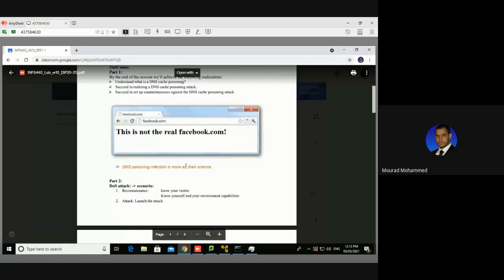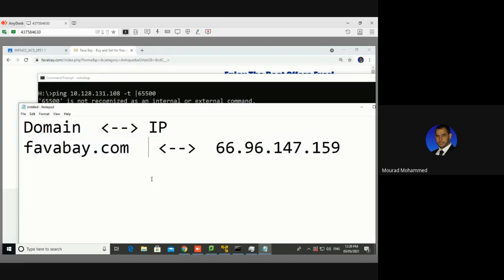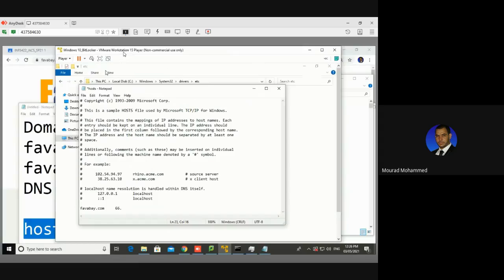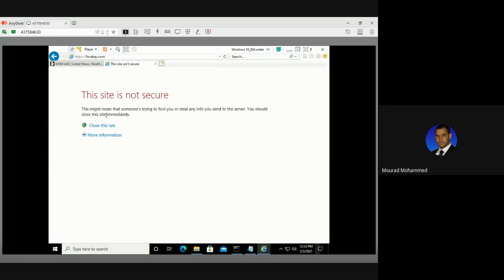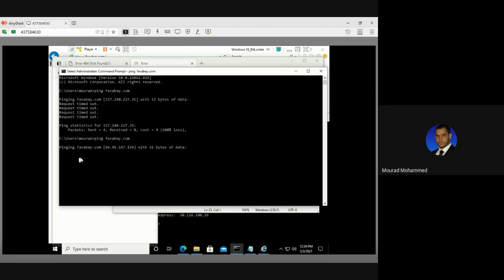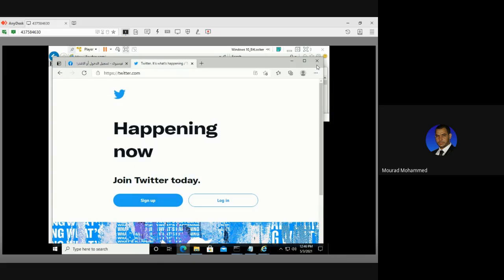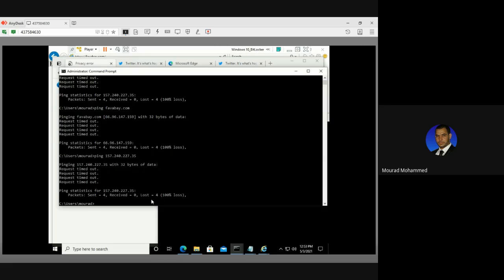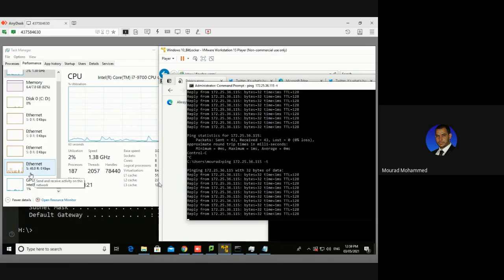INFS205LABW14C1SP21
DNS Poisoning attack.
Defacing attack.